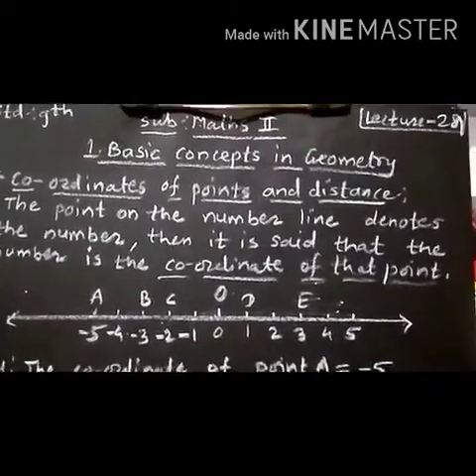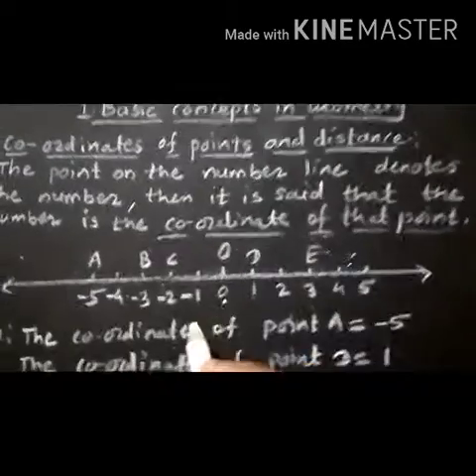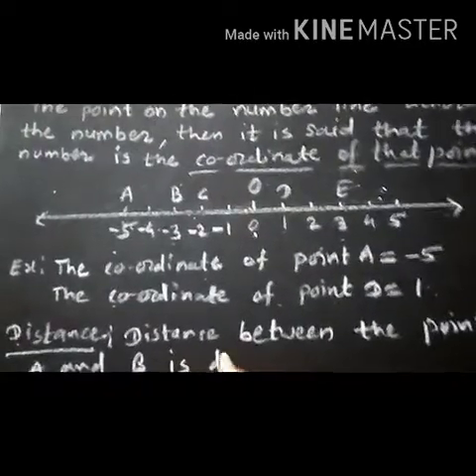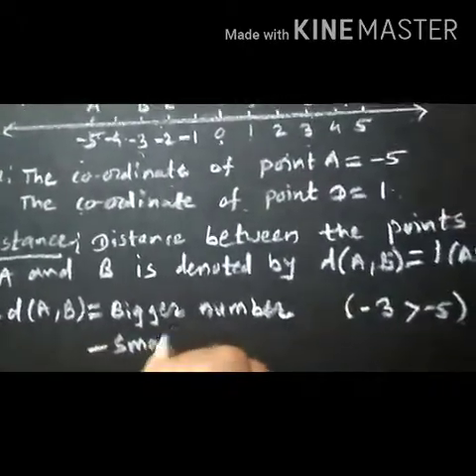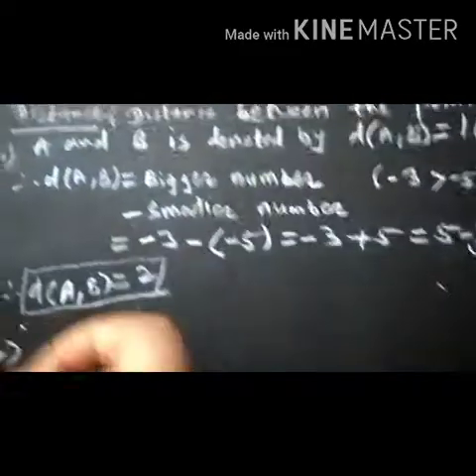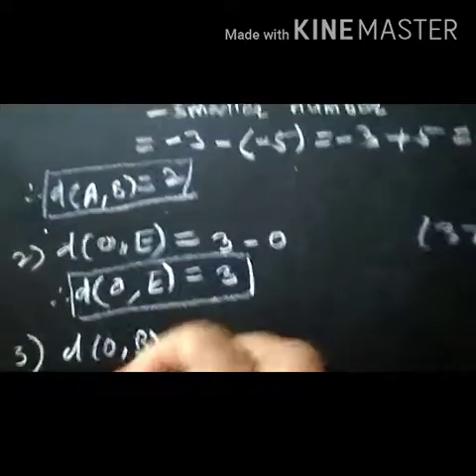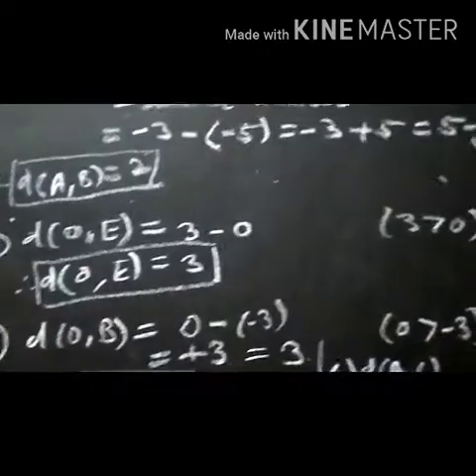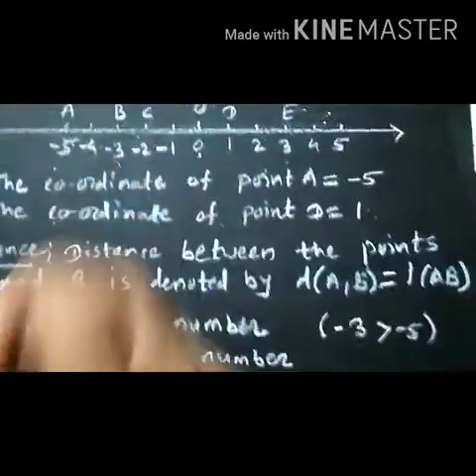Lecture-29-Std-9th-Maths II by Anupama miss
1. Basic concepts in Geometry
 ( Co-ordinates of points and distance)